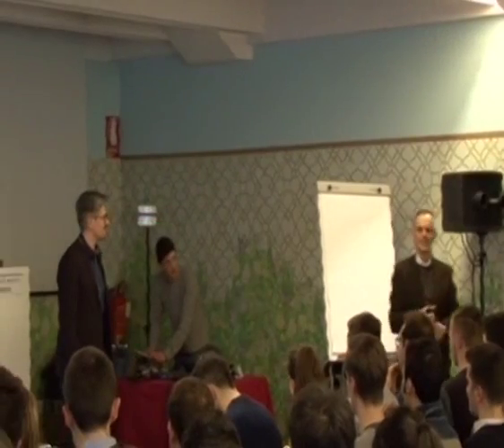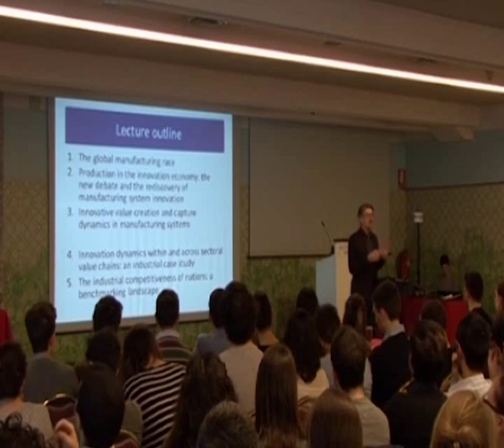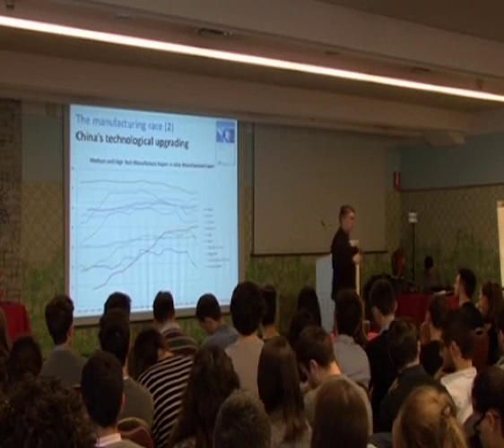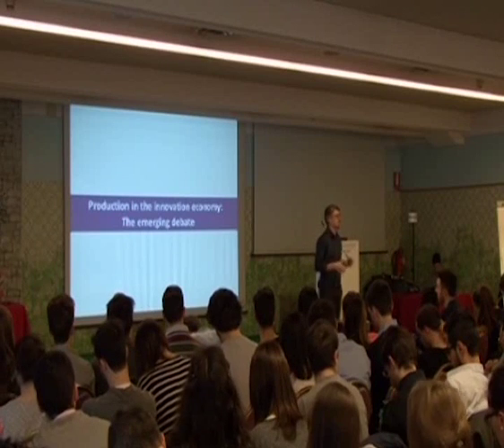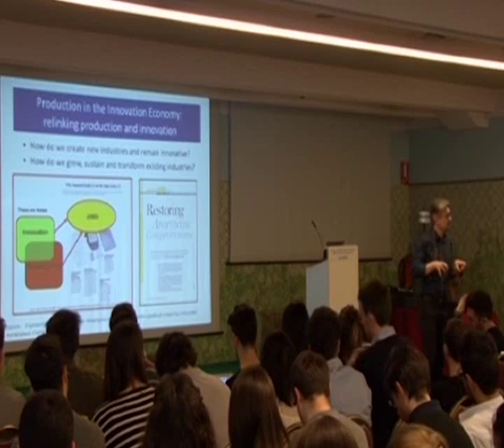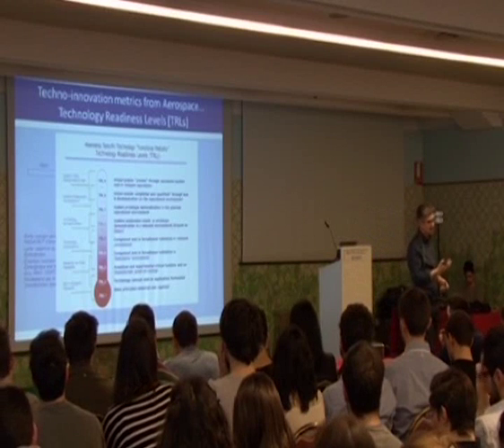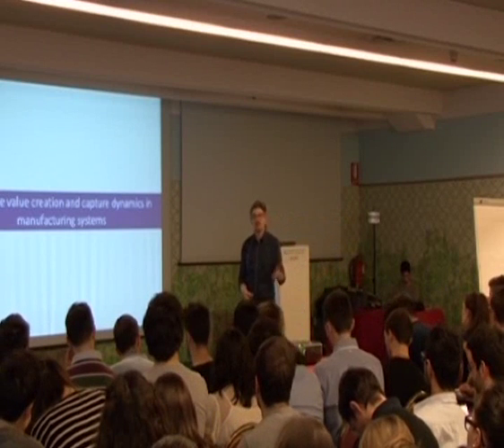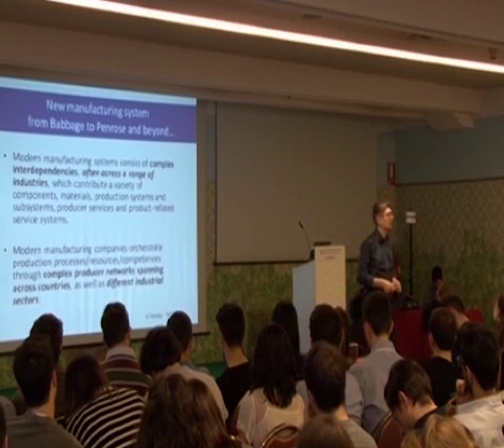Innovation and the competitiveness of nations (Antonio Andreoni)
ASP 12th cycle - Winter School 2016
March, 14th
Belgirate (VB)

The lecture by Antonio Andreoni is part of the ASP Course 'Dynamics of Innovation' coordinated by Marco Cantamessa.

The course has the objective to provide the students with a comprehensive understanding of innovation and innovation dynamics, from the point of view of both management and economics.

Antonio Andreoni is a professor at the University of London, School of Oriental and African Studies - SOAS, Department of Economics.